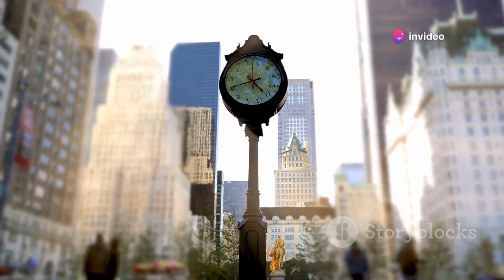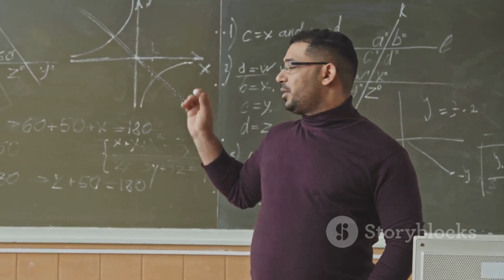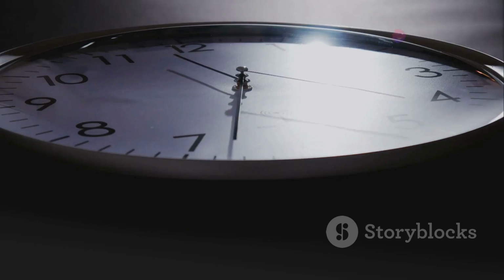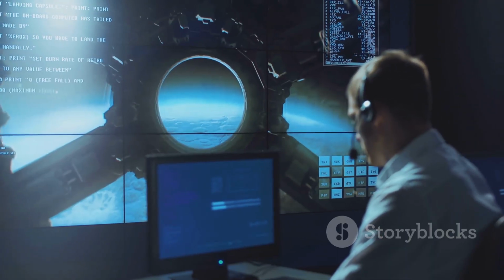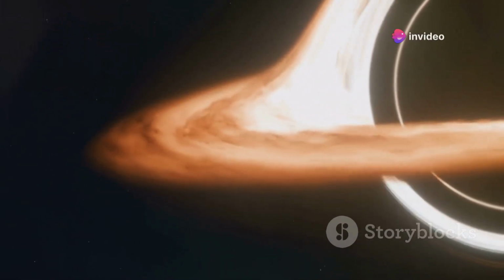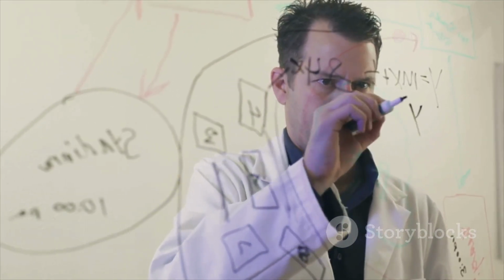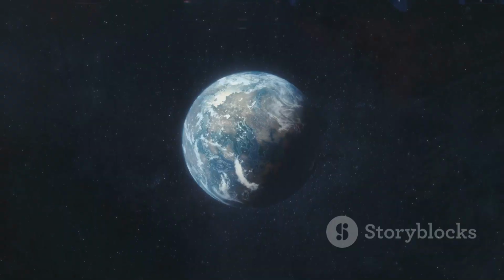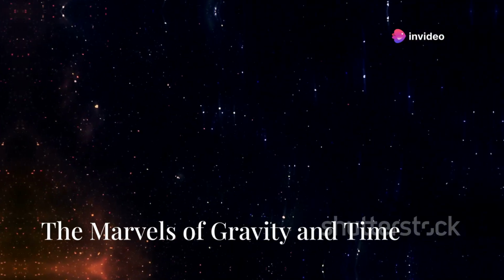Why does time slow down near a black hole? (But, you don’t age slower)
Discover the fascinating relationship between gravity and time! This video delves into how gravity, far from merely holding us down, warps the very fabric of time itself. Learn how Einstein's general relativity redefined gravity and explore real-life examples such as the time differences between clocks at sea level and mountaintops. Understand how gravitational time dilation influences everyday technologies like GPS, and see its impact on space travel and black holes. From the intricate dance of galaxies to the small yet significant effects experienced by astronauts, this video will expand your appreciation of our universe.

See Less

OUTLINE:
00:00:00
The Curiosity of Gravity and Time

00:00:43
The Basics of General Relativity

00:01:33
Gravity's Influence on Time

00:02:28
Everyday Examples of Time Dilation

00:03:21
The Role of Gravity in GPS Systems

00:04:21
The Effect of Gravity on Aging

00:05:19
Black Holes and Time

00:06:15
Gravity's Impact on the Universe

00:07:18
Interesting Facts About Gravity and Time

00:08:17
How Understanding Gravity and Time Affects Us

00:09:25
The Marvels of Gravity and Time